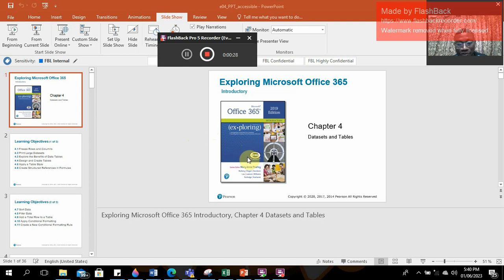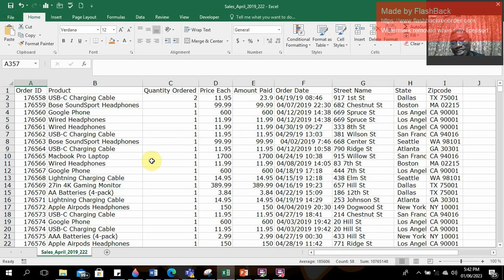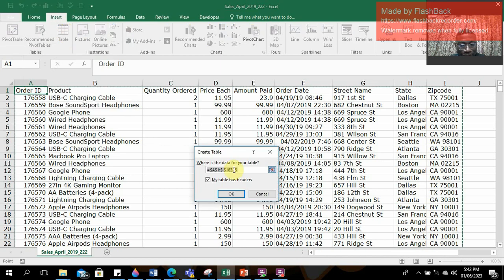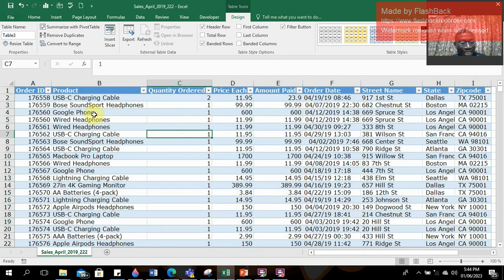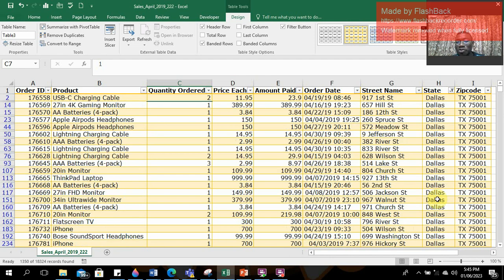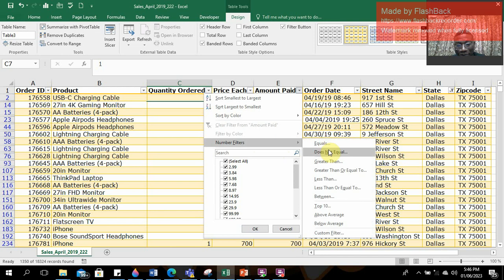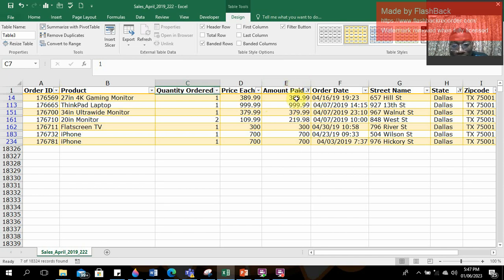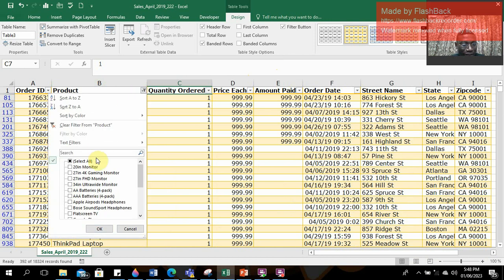Introduction to Tables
This lesson introduces beginners to spreadsheet how to easily use Table Concept to easily analysis dataset. The dataset for this lesson can be download from kaggle.com